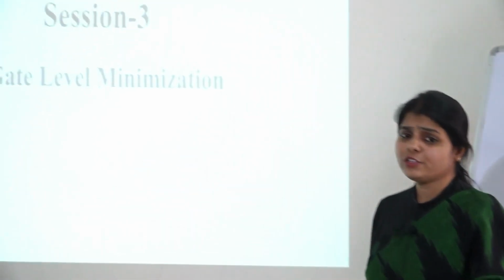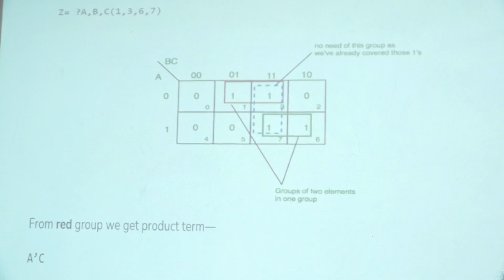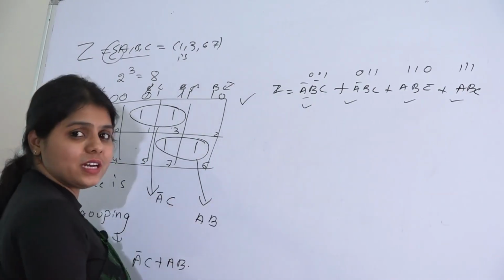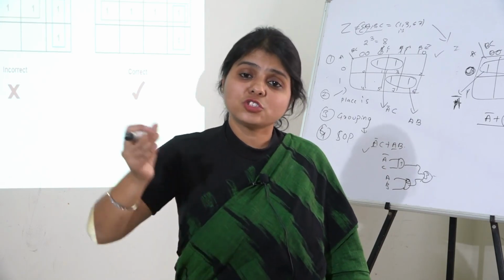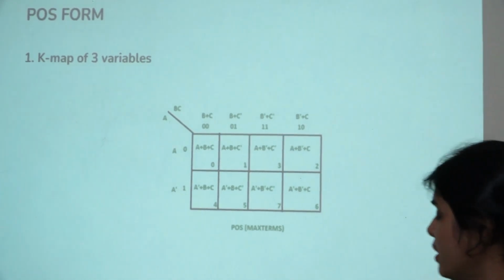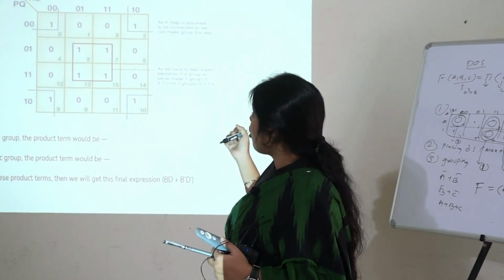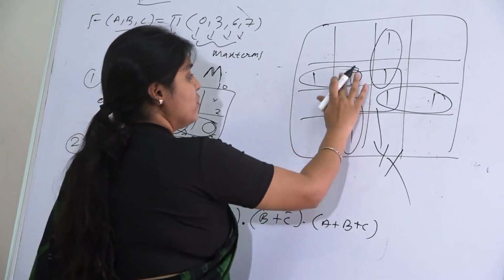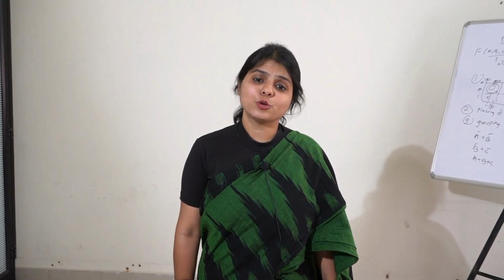UNIT - 3- Gate Level Minimization, Two Variable, Three Variable & Four Variable, K - Maps,Don't Care